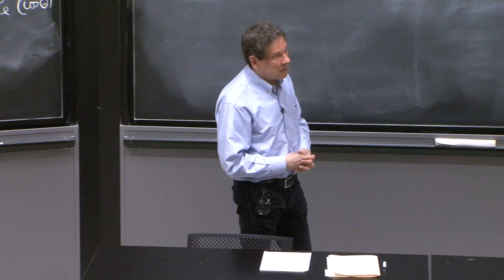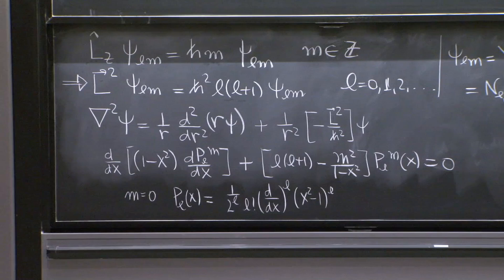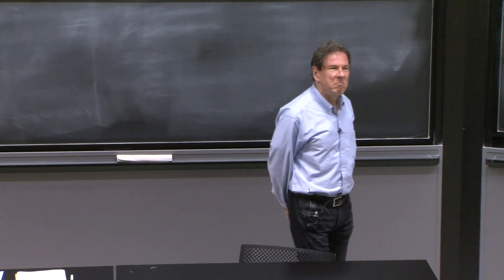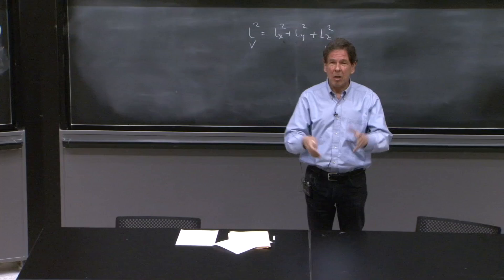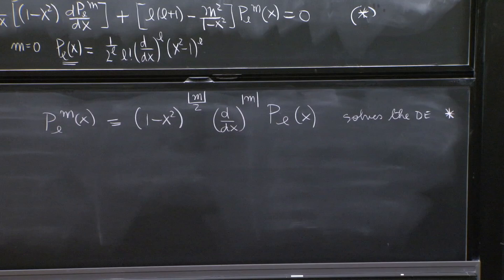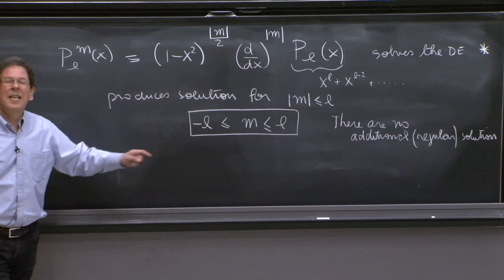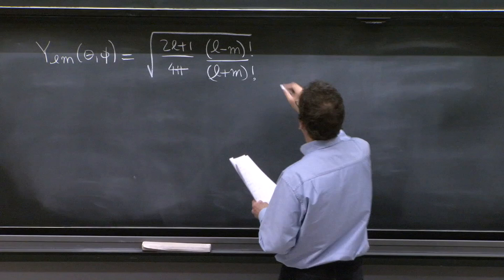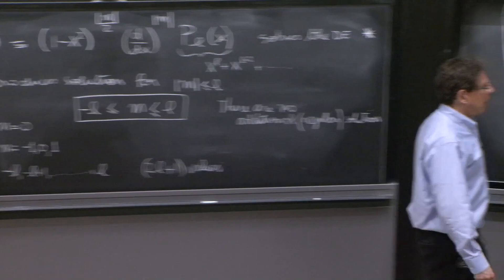Associated Legendre functions and spherical harmonics